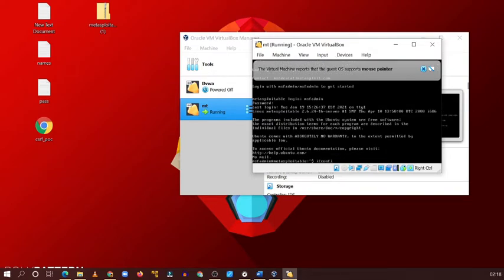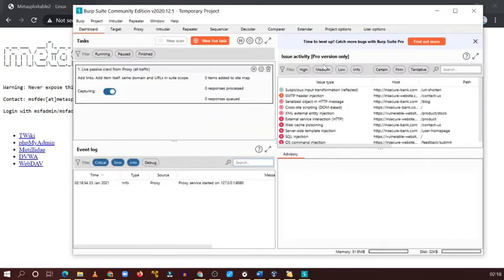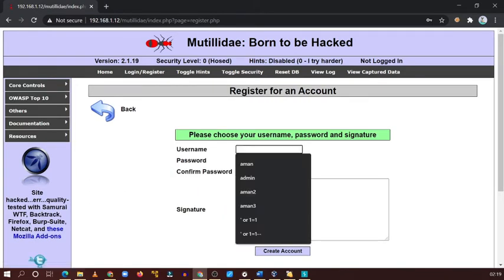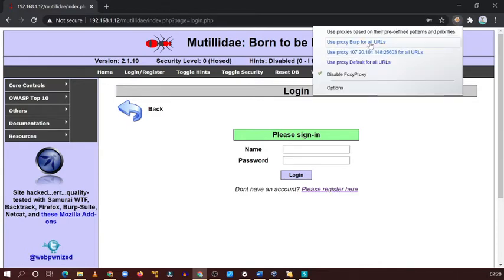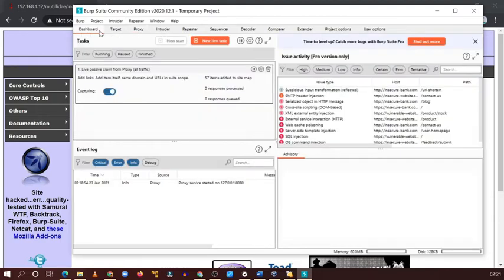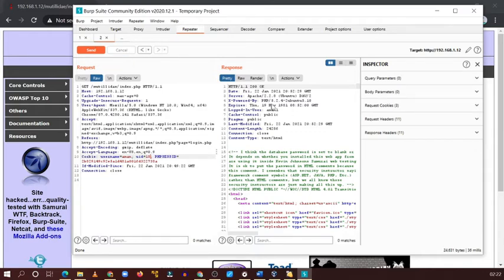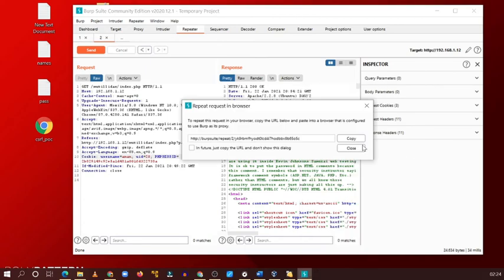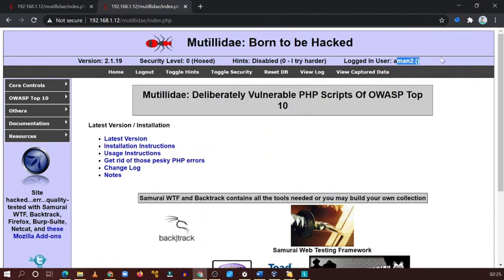broken authentication and session management attacks example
Welcome to this course on Web Security Fundamentals. In this course you’ll learn website / web applications attacks and preventive measures. This course assumes you have NO prior knowledge in hacking, and by the end of it you’ll be having basics understanding of web security.

AUDIENCE
Anybody interested in learning website & web application hacking / penetration testing.
Any Beginner who wants to start with Penetration Testing.
Any Beginner who wants to start with Bug Bounty Hunting.
Any cyber security professional and student.
Ethical Hackers who want to learn web security.
Beginners in Cyber Security Industry for Analyst Position
Developers who want to fix vulnerabilities and build secure applications.